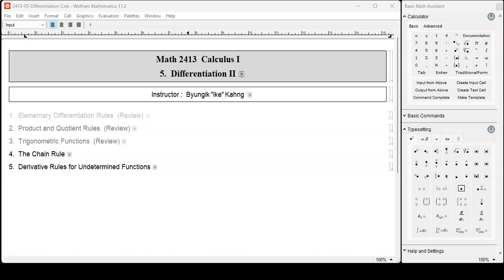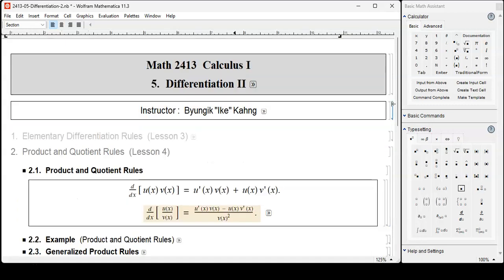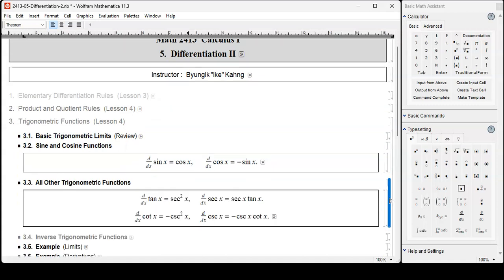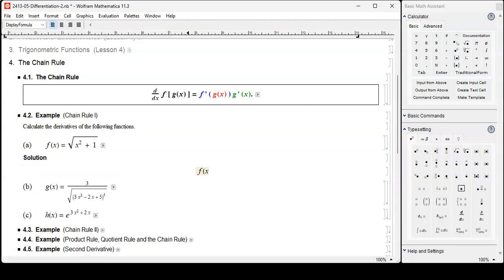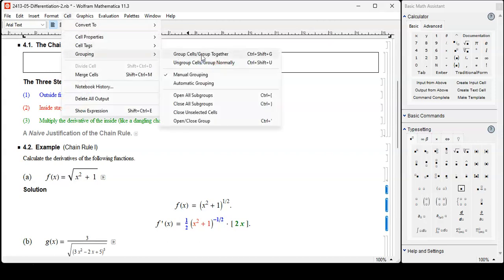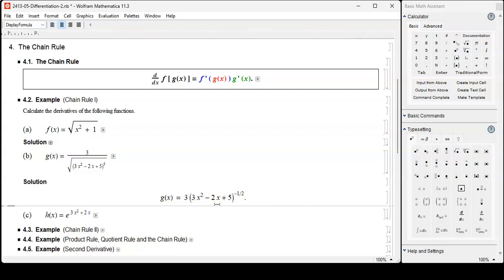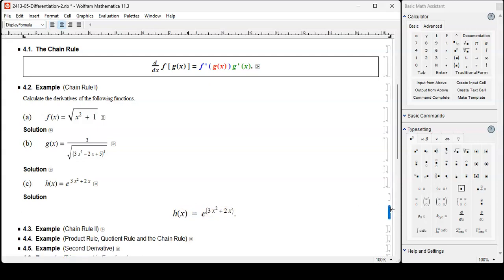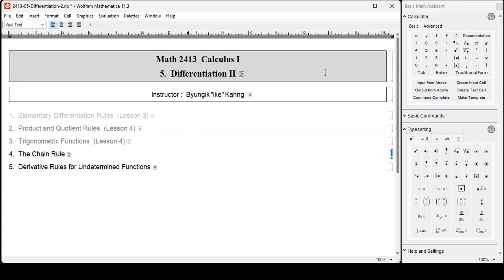2413-05-4A The Chain Rule 1